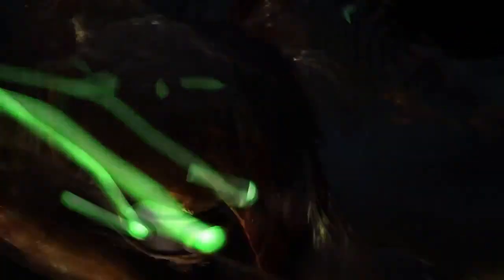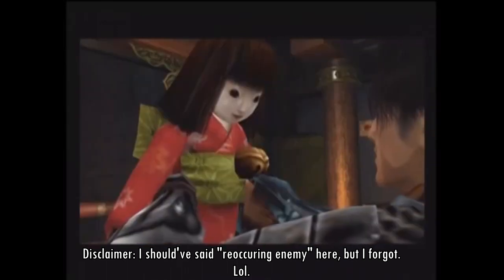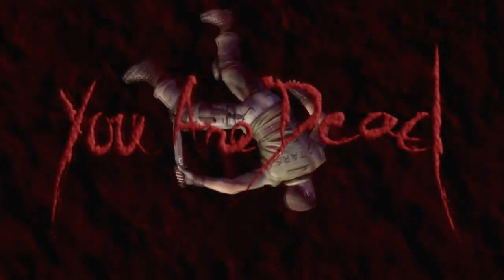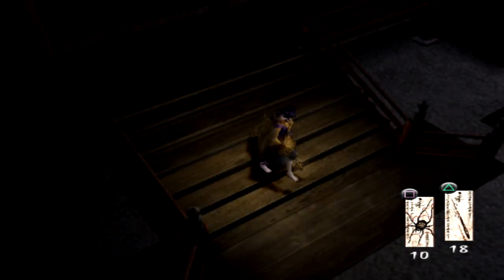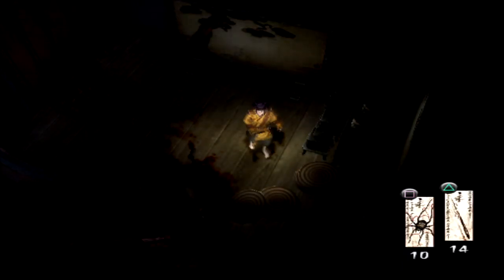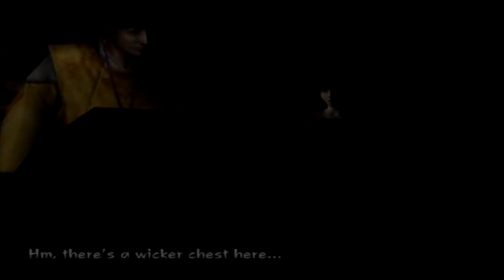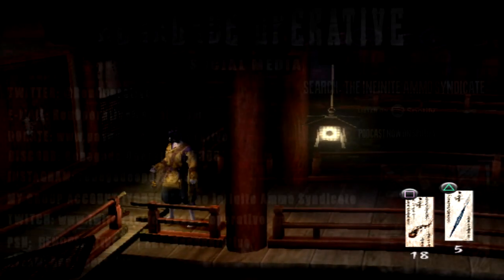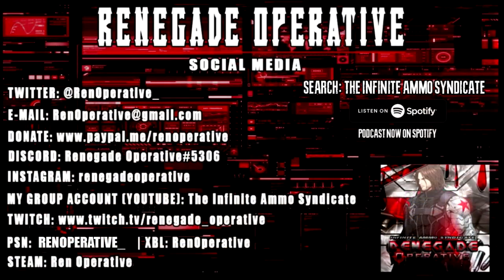Opinion Piece: The Desire For More Feudal/Japanese Themes In Survival Horror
Survival horror seems to be thriving in very modernized, American settings with most the horror revolving around this mid-western setting. Although what if we had more feudal era horror that dated all the way back to the edo period with more Japanese influence? Let's find out my thoughts on that today as we talk about the need for more feudal japan themes.

(Note: This video is part of Project Divergence as an 'OBSCURE' title to diversify the channel.)

►Let's Play Some Games!
Steam: Ren Operative
XBL: RenOperative
PSN: RenOperative_